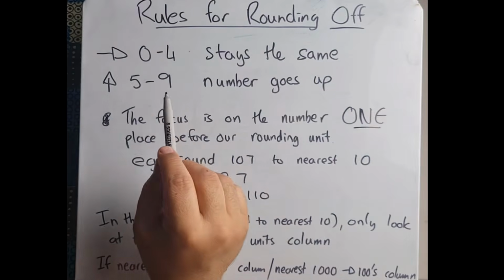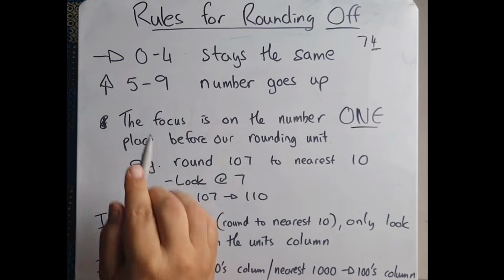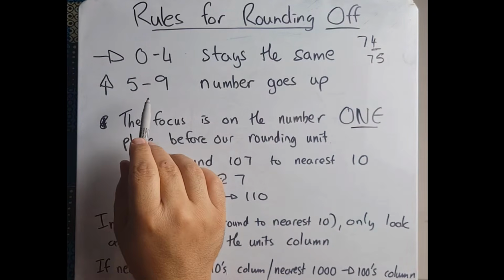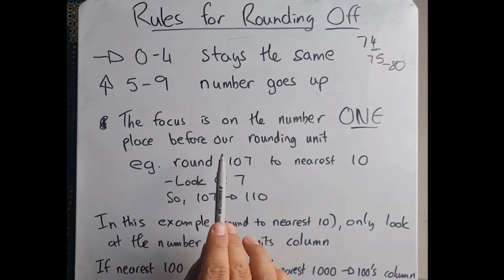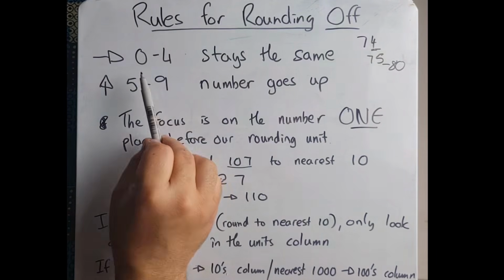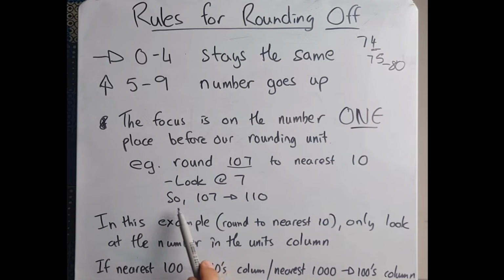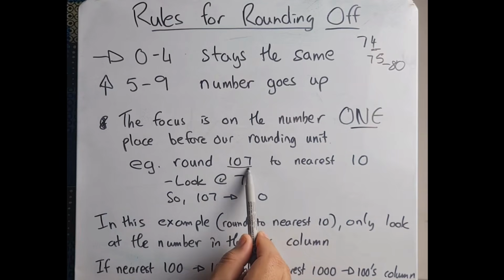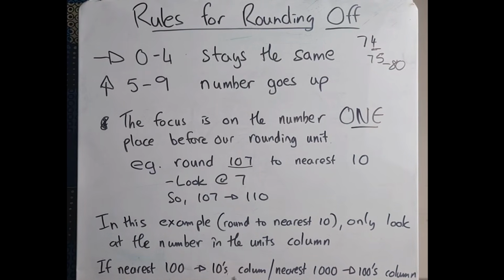Rounding Off Rules | Grade 10 Math Literacy | IEB & DBE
In this video we go through the Rounding Off Rules you MUST know for Grade 10
Maths Literacy. 📊

Rounding off appears in almost every Maths Lit question — get these rules right before your exam!

📚 WHAT YOU WILL LEARN:
- The rules of rounding off
- When to round up vs round down
- How to apply rounding in context

🎯 THIS VIDEO IS FOR: Grade 10 Maths Literacy | IEB & DBE | 2026 exams

🌐 educationwithmrh.lovable.app